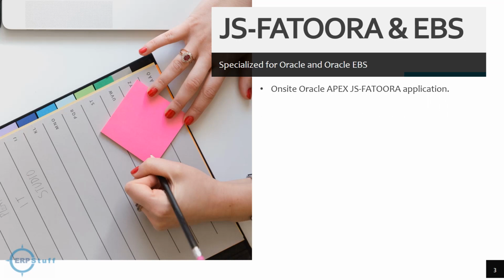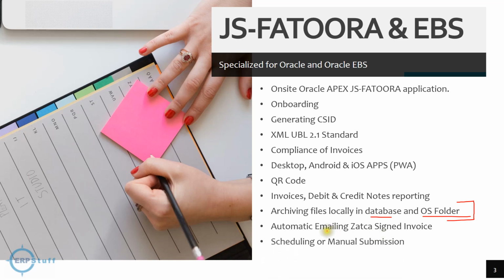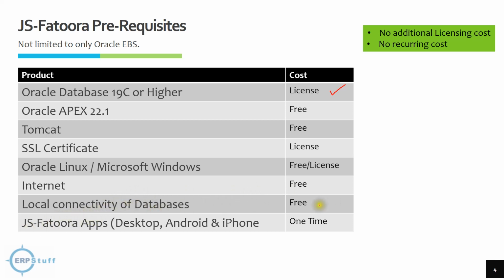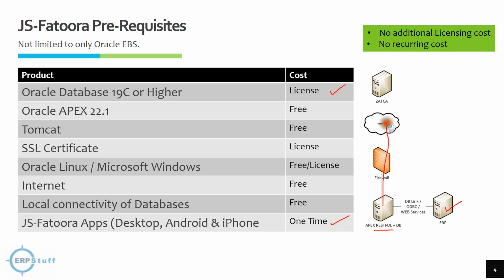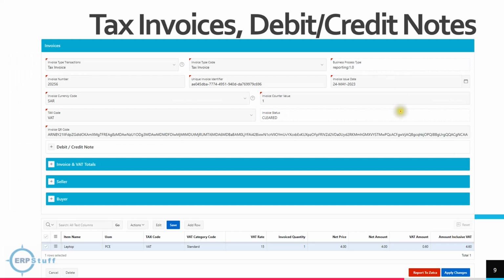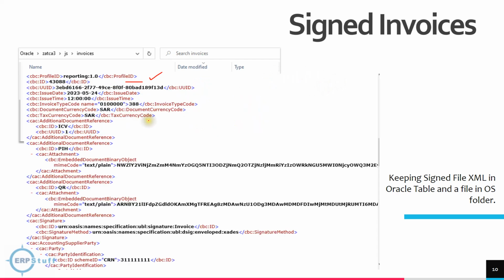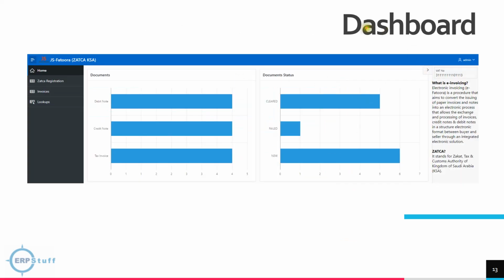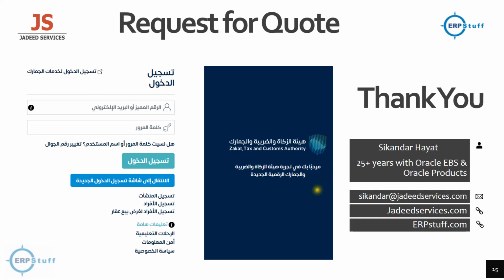e-Fatoora ZATCA APP using Oracle APEX and ORDS | Direct integration with Zatca no 3rd party calls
As companies in KSA are well aware that from 01-Jan-2023 the Phase 2 of e-Fatoora requirements are applicable and all companies have to move to phase 2 but there waves like if revenue is greater than this then first then 2nd waves etc but everyone has to achieve this milestones.

Since Oracle EBS clients are many in the country and they feel comfortable if a solution provided to them is also in Oracle so their understanding and later challenges is easy.

JS (Jadeed Services) developed Oracle APEX in less than 5 days for e-Fatoora compliance and reporting which many companies are struggling in the KSA.

Another advantages is if a company will implement Oracle APEX then JS-FATOORA is not the only application which can be deplooyed but internally many inhouse can be developed and deployed by using existing expertise.